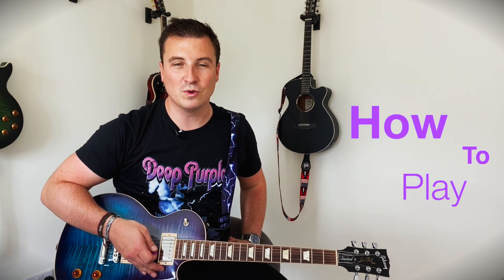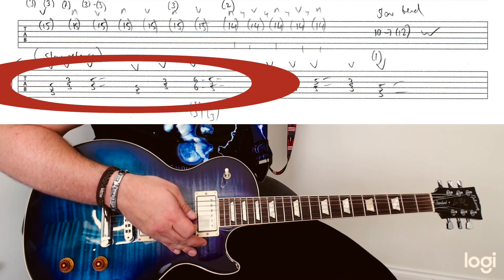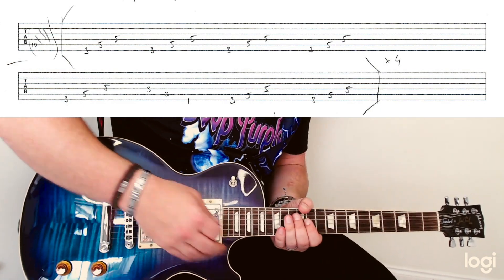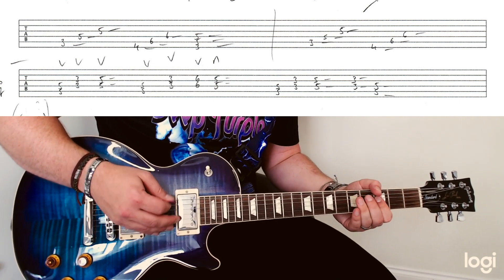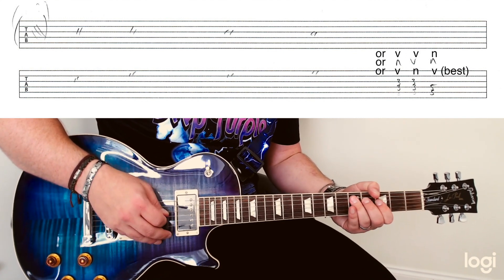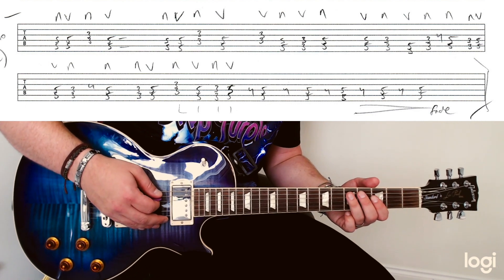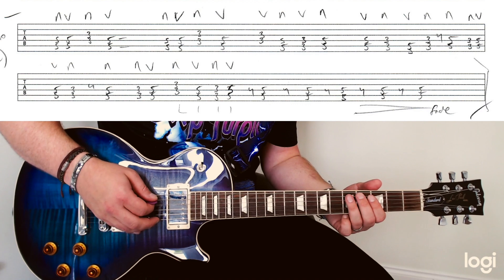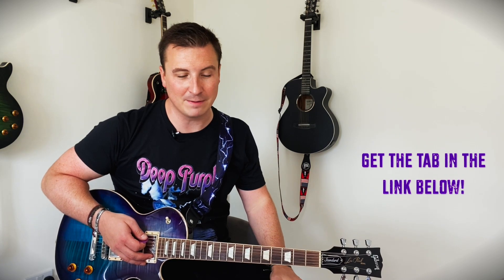How to REALLY play: Deep Purple - Smoke On The Water 🔥💧 (part 4 guitar lesson + tutorial with tabs)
Want to learn "How To Play" Smoke On The Water? Join Chris Berrow for a step-by-step guide to the outro. (Standard tuning)

Guitar: Les Paul Standard Blueberry Burst

0:00 Explanation
0:13 Recap + Outro
2:28 Subscribe!